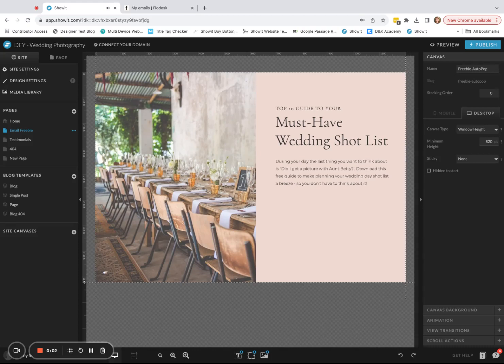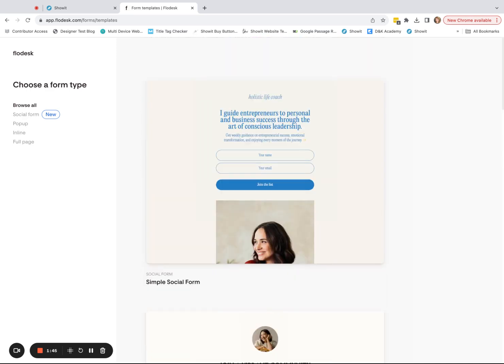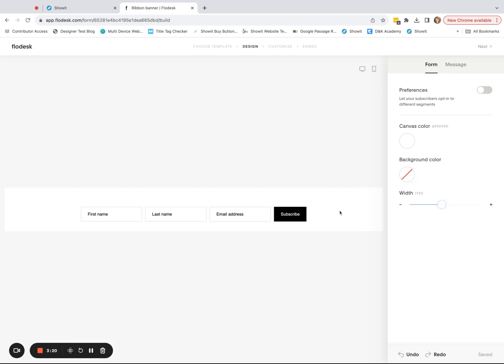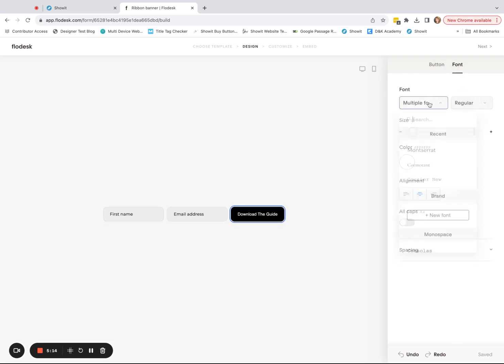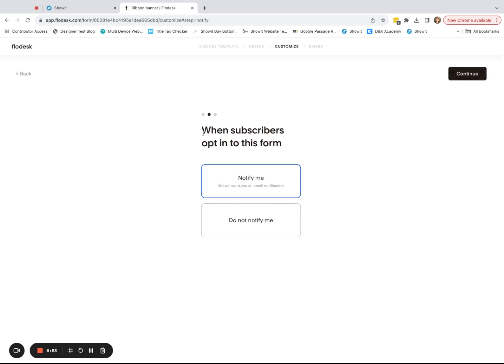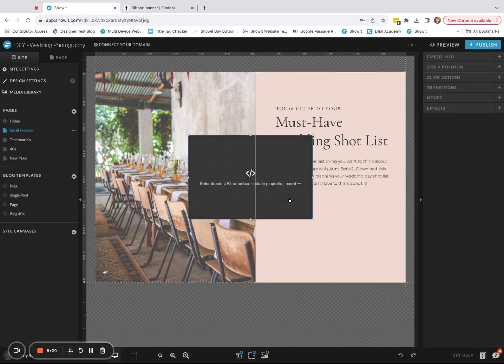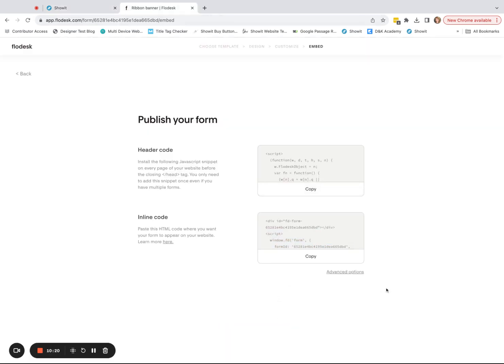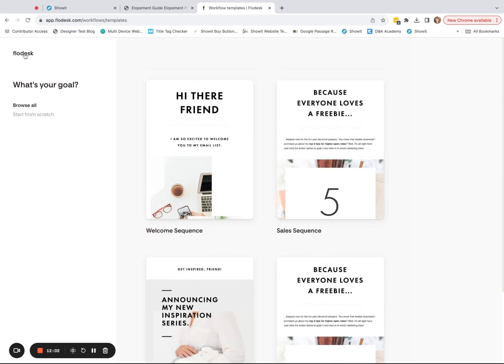How to Embed a Flodesk Form into Showit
Learn how to embed a Flodesk form into Showit in order to deliver a freebie like a guide, workbook, and more.

You can integrate Flodesk with your website by creating an inline form in Flodesk and then copying and pasting the code into an embed box into Showit.

⏱ TIMESTAMPS
01:20 Create the Inline Form in Flodesk
02:40 Customize the Flodesk form (make the form as simple as possible in Flodesk)
06:30 Settings for your Flodesk form (includes how the freebie will be delivered)
08:20 Copying and pasting the form code from Flodesk onto your Showit website page

👉 Skip the website part and use my FREE landing pages to put your Flodesk form into!